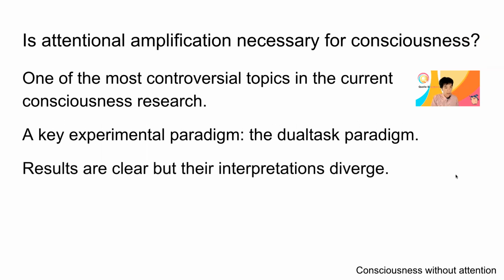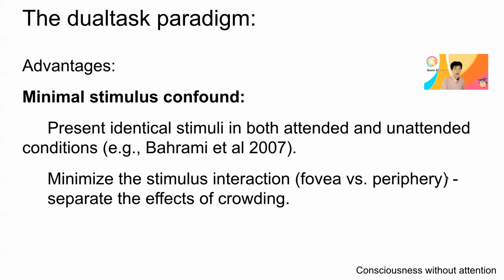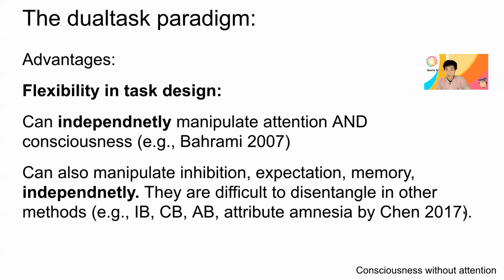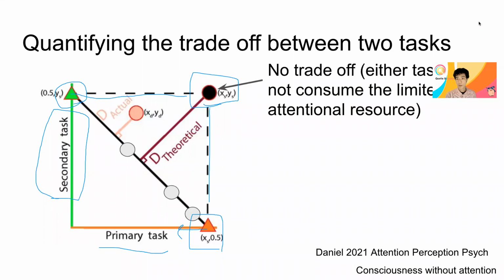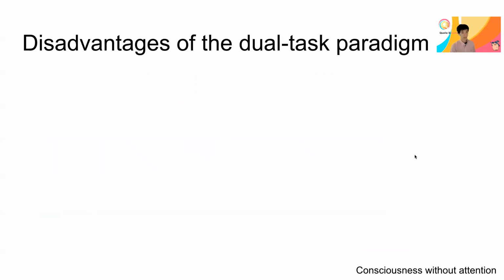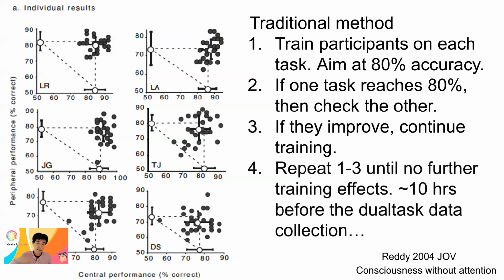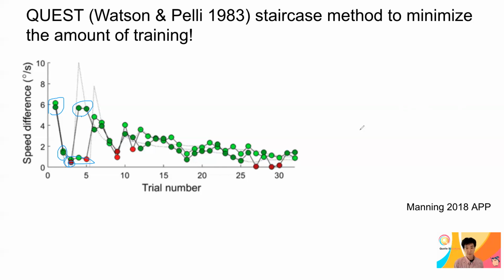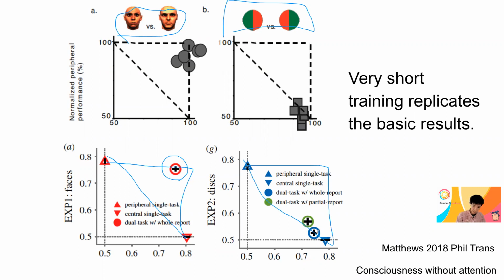Wk 9-5 Is attentional amplification necessary for consciousness?